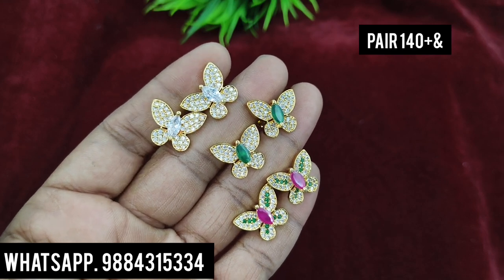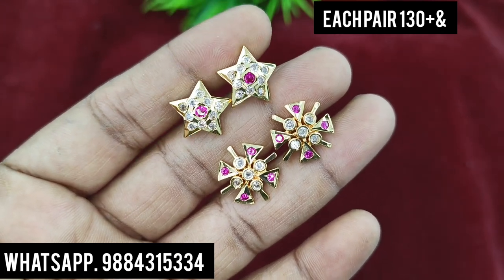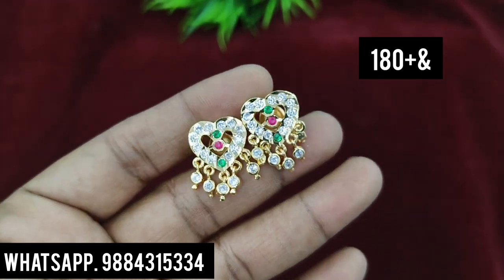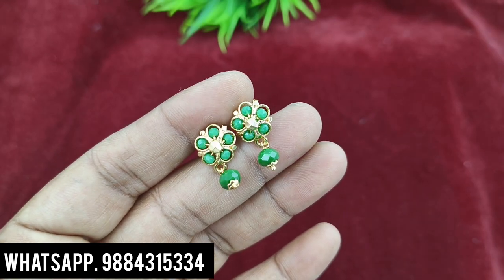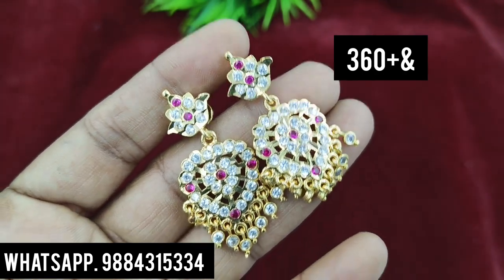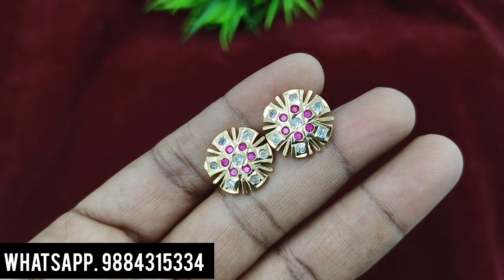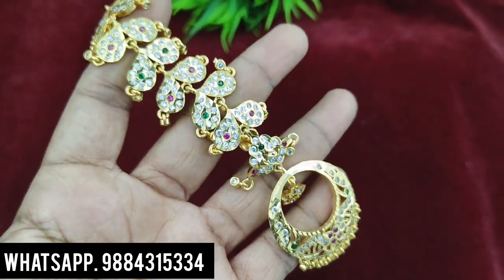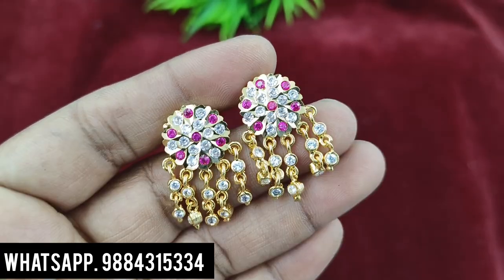offer price earring collections